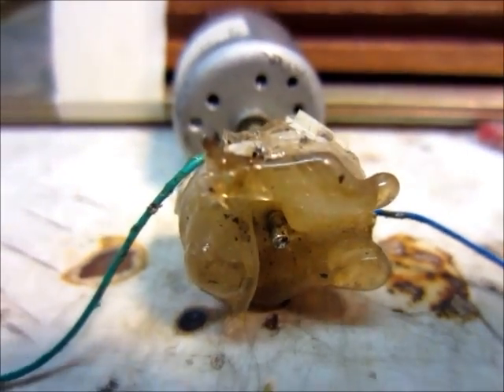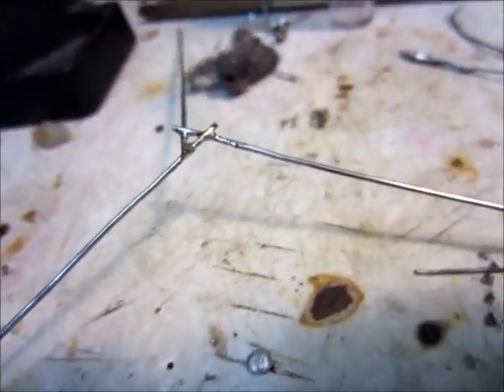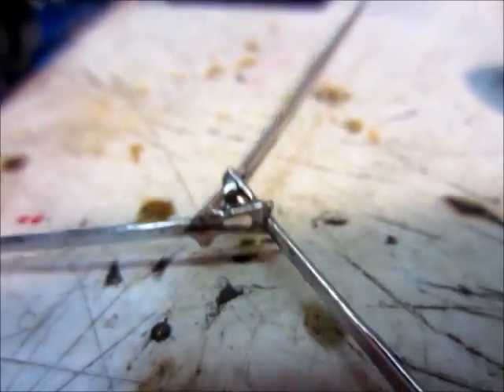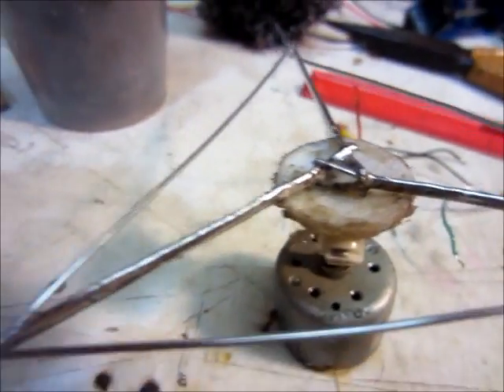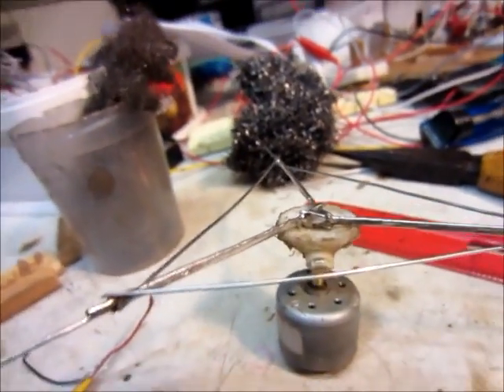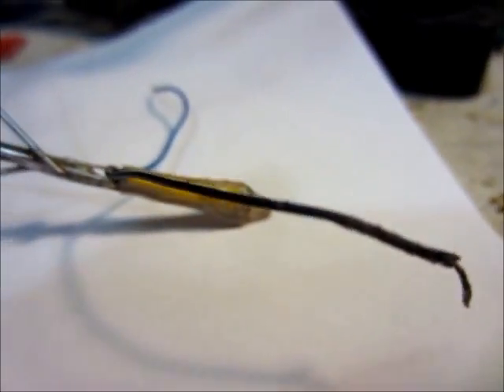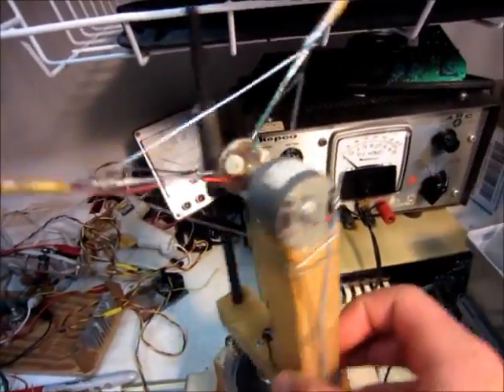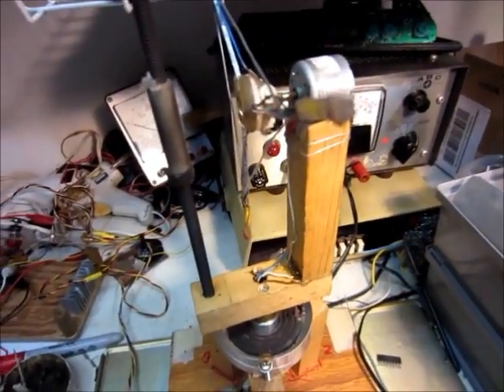Spinning RGB LED Light Ball Upgrade and Repair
In my opinion the faster this part spins the better.  Thus it needs to be very strong, and you can't just solder the LEDs to the wire or they will brake.